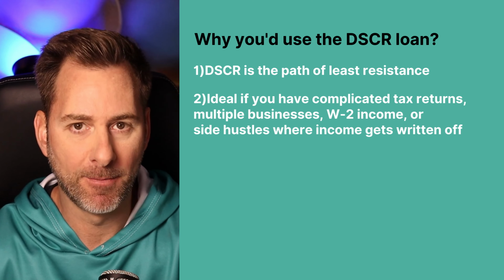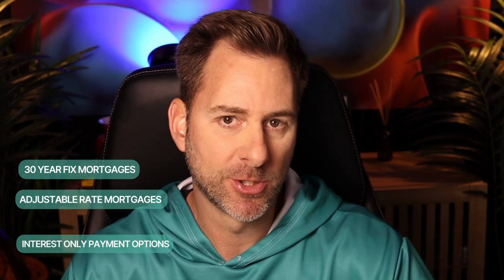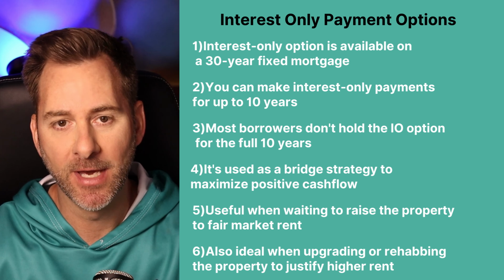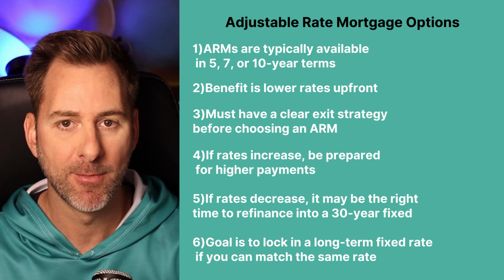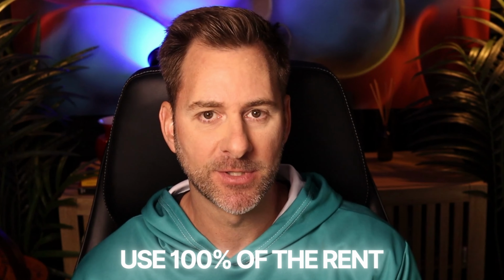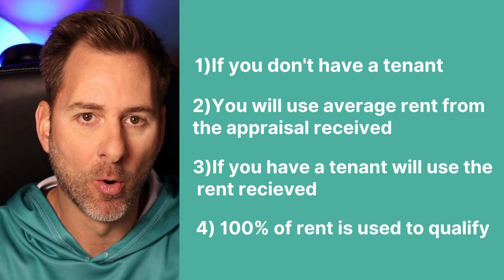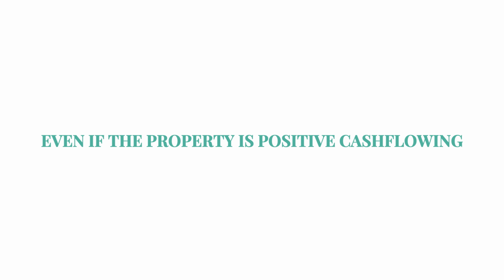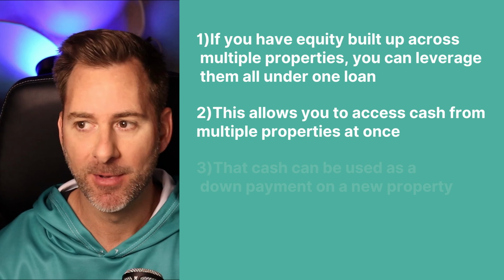Why Pay More for a DSCR Loan? The Truth About Rental Financing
DSCR loan vs conventional financing: which one actually makes sense for your next rental property? In this episode, Ryan Marks breaks down when paying more for a DSCR loan is the smarter move for real estate investors and self employed buyers.

If your tax returns are complicated, you run multiple businesses, or write offs are killing your debt to income ratio, a DSCR loan qualifies you on the property's rent instead of your income documentation. In this episode of the DSCR miniseries, we cover the loan programs available on DSCR financing, including 30 year fixed, adjustable rate, and interest only payment options, and how to match the right program to your long term plan for the property. We also compare how lenders count rental income: conventional loans typically only credit 75 percent of the rent, while DSCR loans use 100 percent. Plus the real costs investors overlook, like vacancy risk, reserves, and eviction expenses, and how bridge financing lets you leverage equity across multiple properties to keep growing your portfolio the smart way.

Chapters
0:00 DSCR vs conventional: what this episode covers
0:45 Why choose a DSCR loan (no tax returns or income docs)
1:40 DSCR loan programs: 30 year fixed, ARM, interest only
2:15 How interest only payments maximize cash flow
3:30 Adjustable rate mortgages and your exit strategy
4:10 Down payment requirements: DSCR vs conventional
4:45 Vacancy factor: 75 percent vs 100 percent of rent
5:40 Reserves, eviction costs, and what if planning
6:45 Bridge financing and leveraging equity across properties
7:30 Portfolio strategy: cash flow beats property count
8:30 Work with SEI Mortgage

Think your tax returns are blocking your next investment purchase? See what you qualify for and connect with our team

Ryan Marks | NMLS #519138 | SEI Mortgage